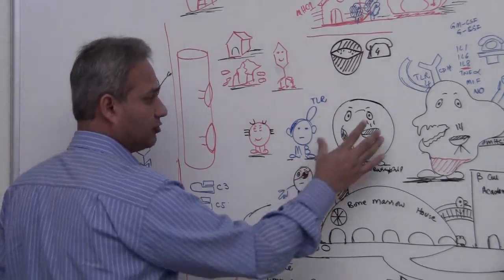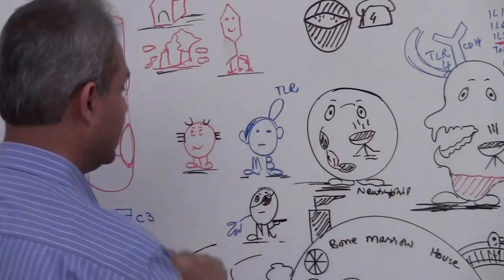Immunology Lecture 2 Part 2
Dr. Mobeen presents a review of Immunology. ...